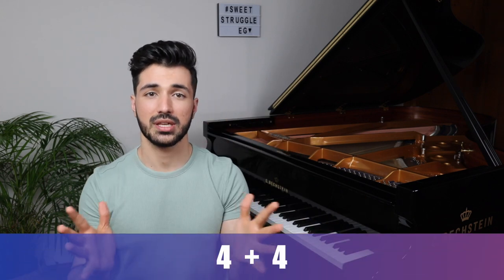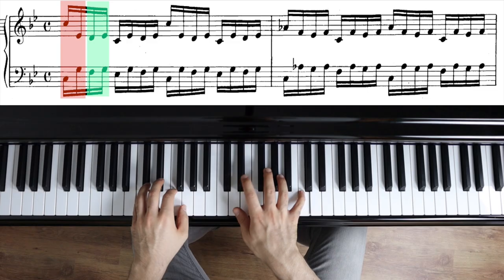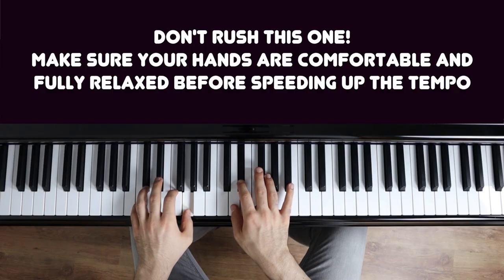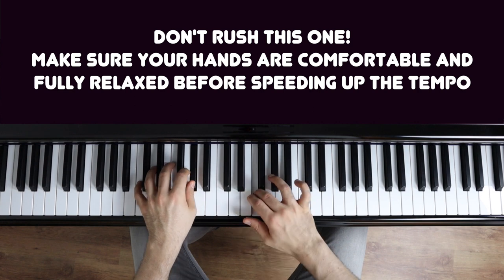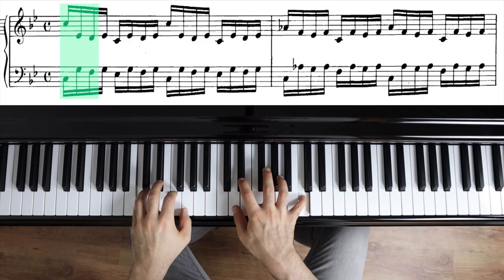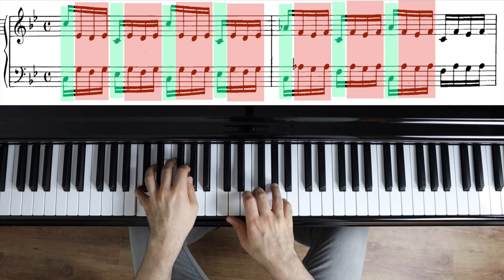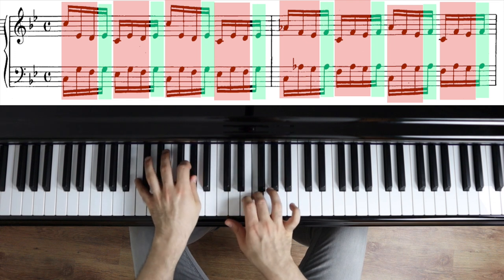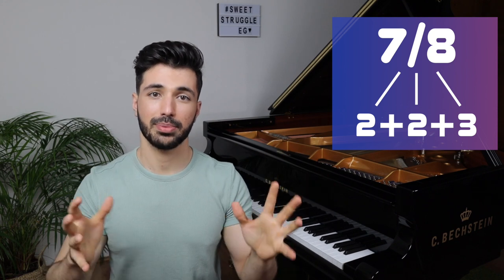6 Rhythmical Patterns to Use in Your Practice | Instant Quality BOOST!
In this video, I am going through 6 different rhythms and their variations that you can use to work on any difficult passage. These apply to any instrument and are going to give you much greater comfort, finger strength and flexibility. In addition, they will give you mental stability and confidence in your music performance. These rhythmical patterns are going to make your music practise more fun, less monotonous and will certainly give enable you to take that step forward in your music-making. As always, make sure you keep full awareness of your arms and shoulders when you play these to avoid any undesired tension. Go try these out and have fun!

Make sure to stay until the end of the video where you can hear me play an excerpt from Chopin's Revolutionary Etude.

/ / COACHING
Ready to take your playing to the next level?

/ / RESOURCES
Find out more about Bechstein as a company and the amazing pianos they offer